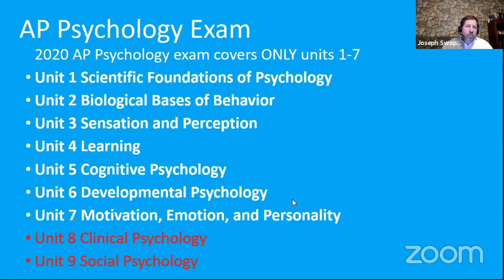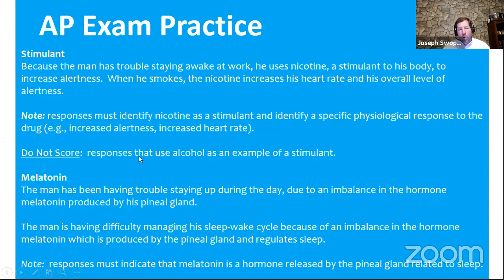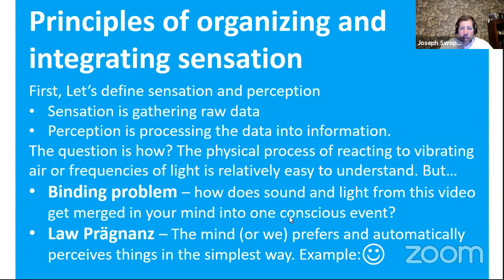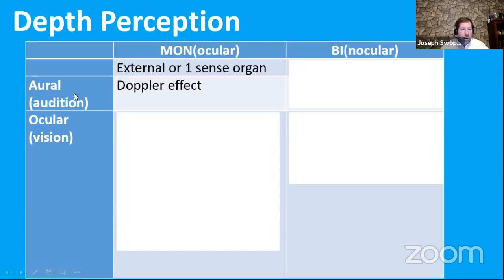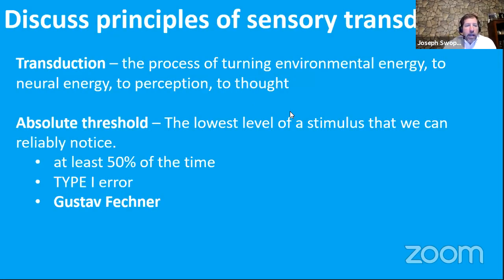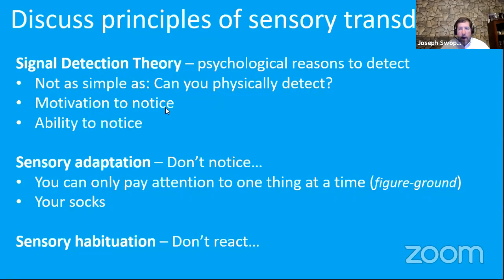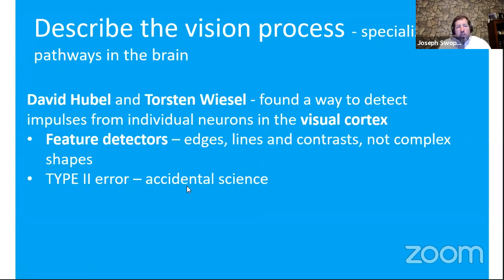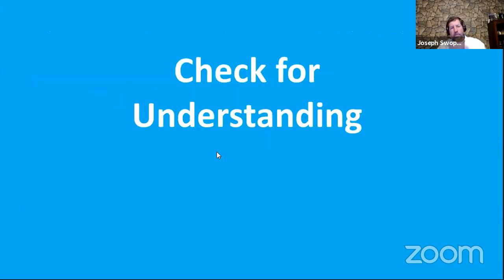AP Psychology: 3.1, 3.3 Sensation and Visual Anatomy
This AP Psychology class covers Topics 3.1 - Principles of Sensation and Topic 3.3 - Visual Anatomy.

Learning Targets:
- Describe general principles of organizing and integrating sensation to promote stable awareness of the external world.
- Discuss basic principles of sensory transduction, including absolute threshold, difference threshold, signal detection, and sensory adaptation.
- Identify the research contributions of major historical figures in sensation and perception.
- Describe the vision process, including the specific nature of energy transduction, relevant anatomical structures, and specialized pathways in the brain for each of the senses.
- Explain common sensory conditions.

Skill:
1.0 Define, explain, and apply concepts, behavior, theories, and perspectives.